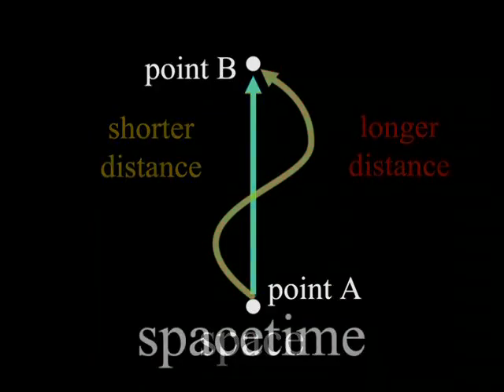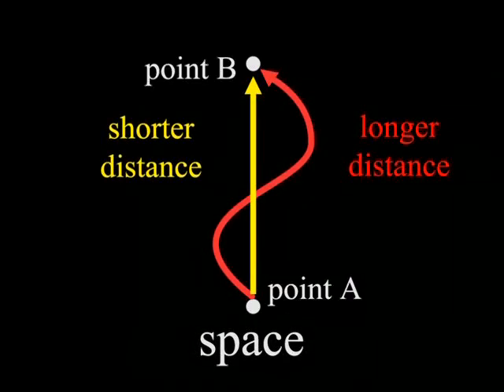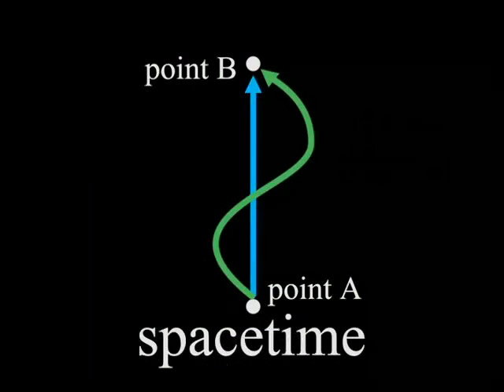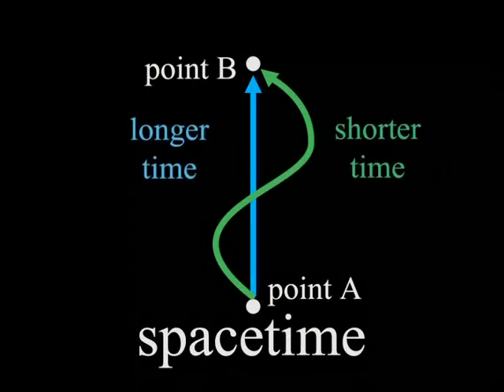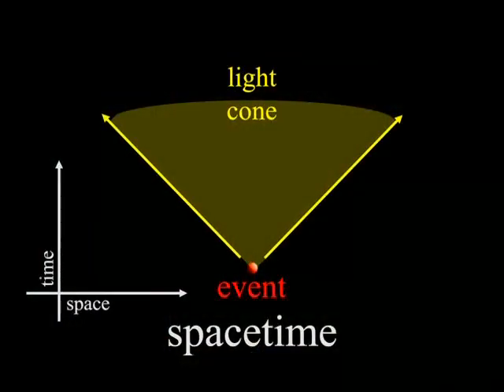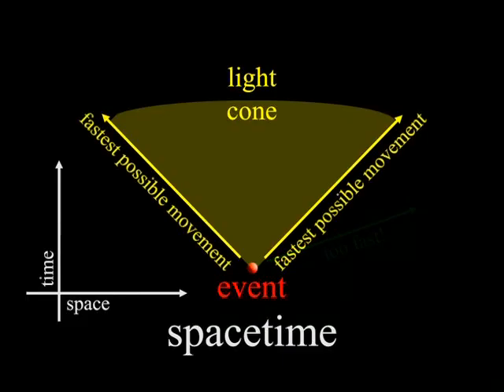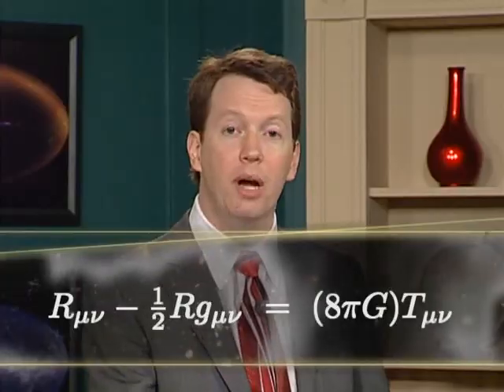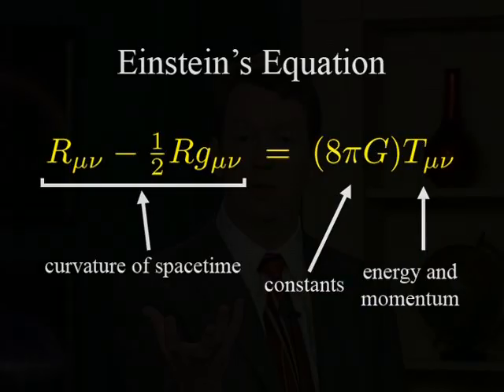Dark Matter Dark Energy, part 3| Space, Time, and Gravity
Did you know that everything we can see, touch, and measure in the cosmos—stars, planets, gas clouds, and galaxies—makes up only 5% of the total universe? The remaining 95% is hidden in shadow, driven by two mysterious, opposing forces: Dark Matter and Dark Energy.

In this deep dive into modern astrophysics, we unravel the ultimate cosmic mysteries:

Dark Matter: The invisible gravitational glue holding galaxies together.

Dark Energy: The mysterious repulsive force accelerating the expansion of space itself.

Together, these two invisible giants shape the past, present, and ultimate fate of our universe.